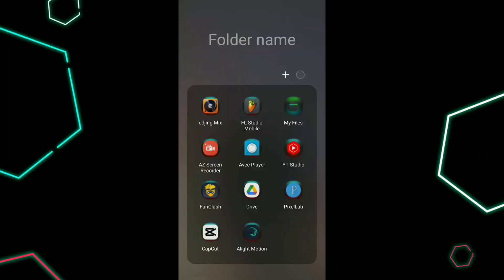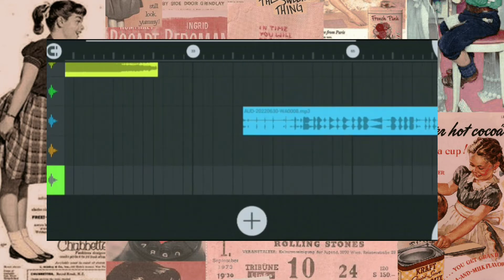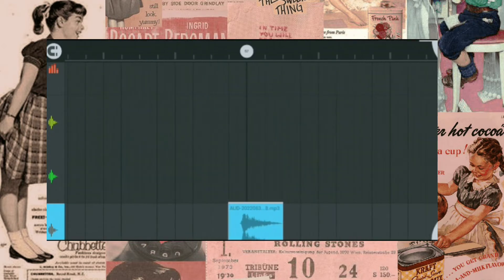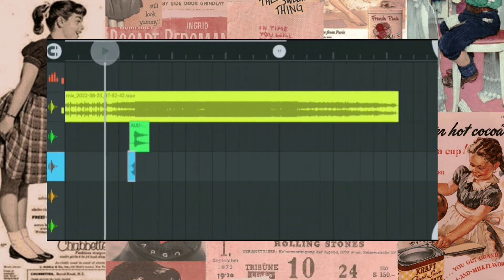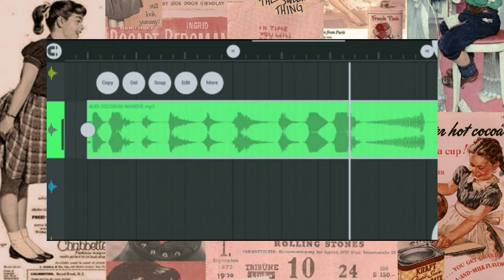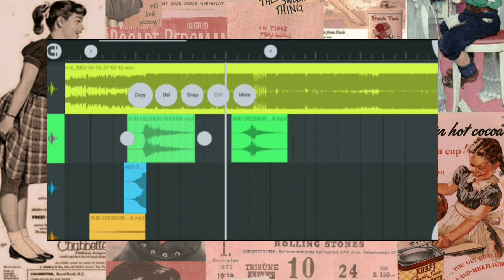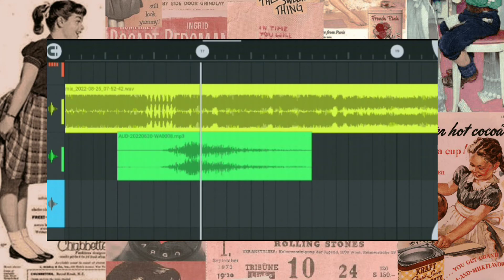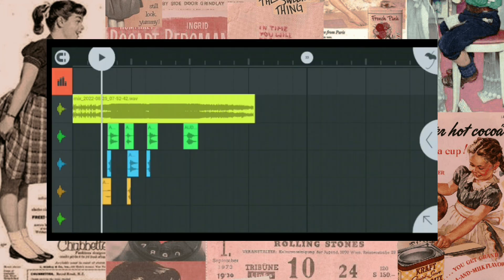how to give final touch to audio in fl studio ( part - 3 )